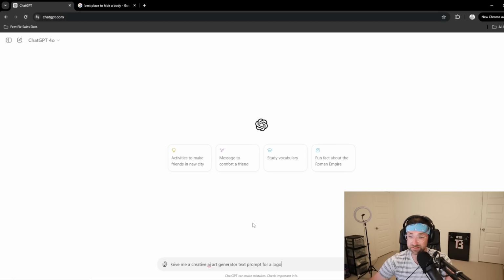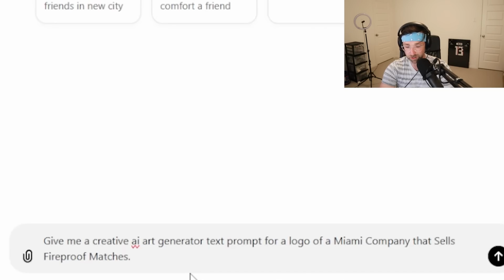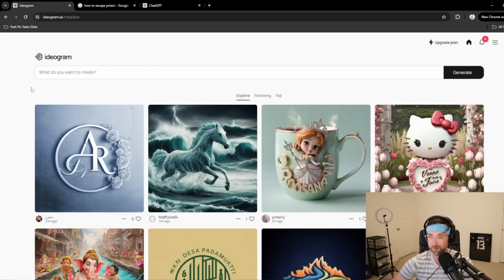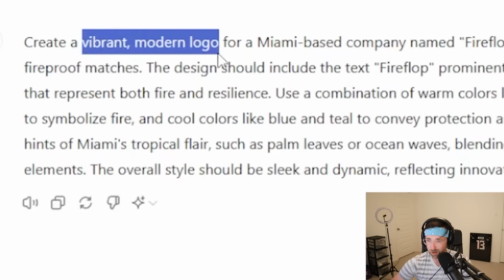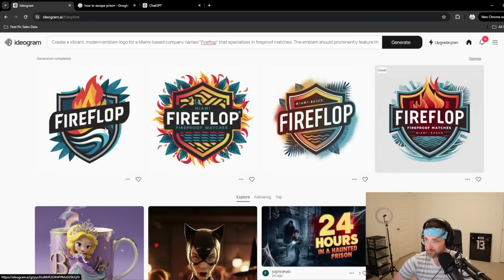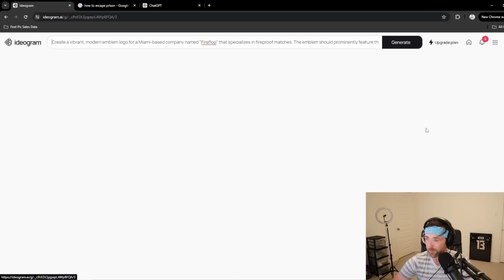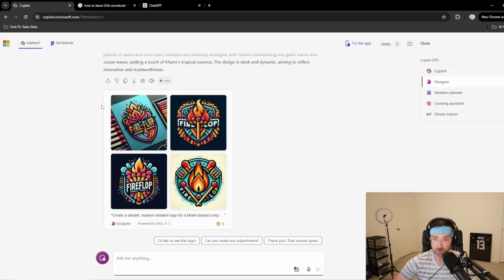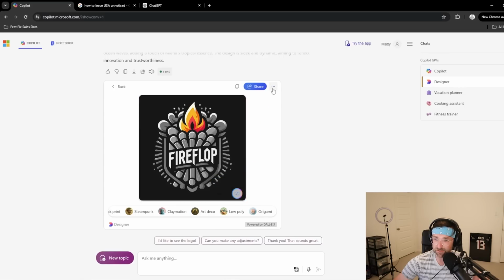Create a Free Logo In 60 Seconds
I found a free logo maker that will generate a logo in less than 1 minute using ai. Follow these steps to design a logo for your brand or business for free. Artificial intelligence has really come a long way, but as always I recommend paying an artist to design your logo so you don't run into any legal issues.